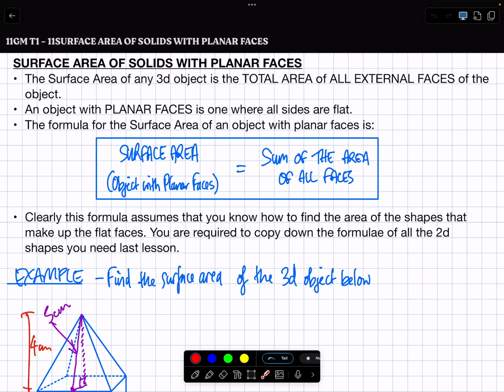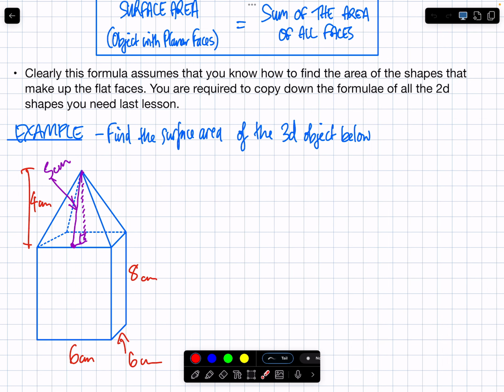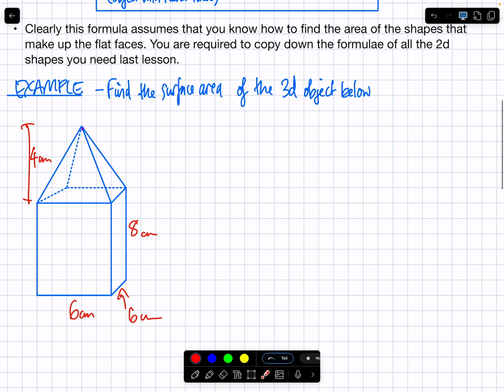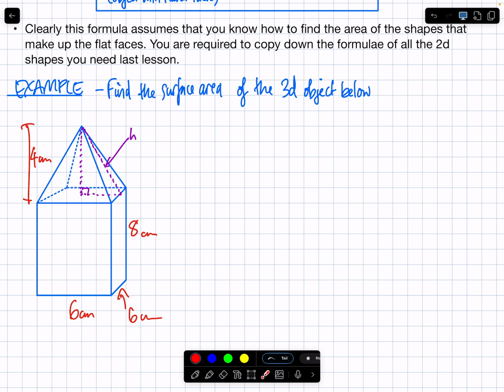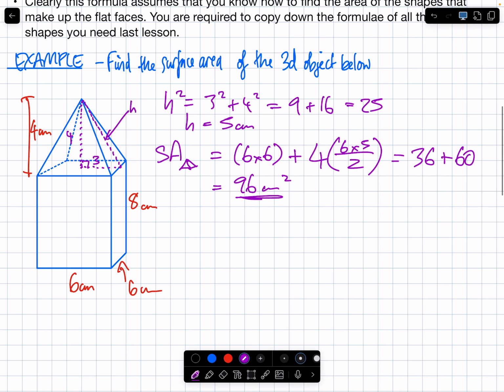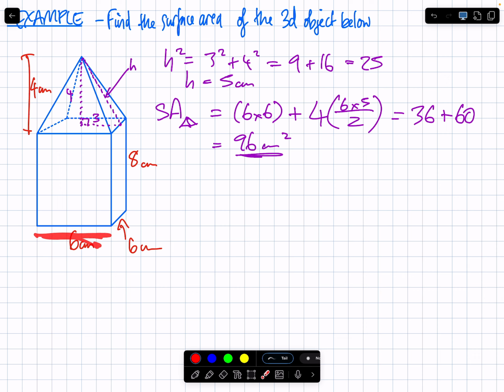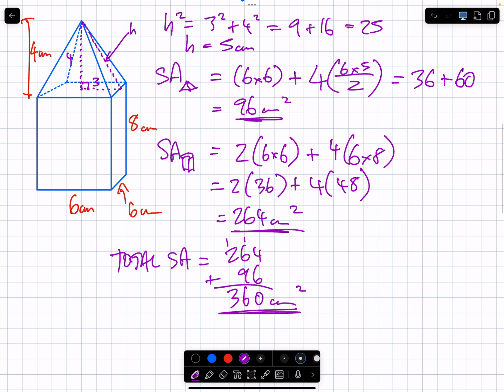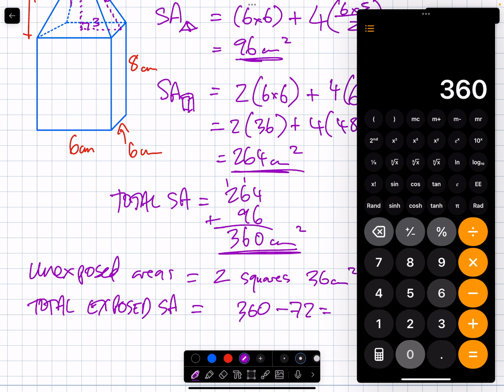11GENMA - Surface Area of Object with Planar Faces (2025)